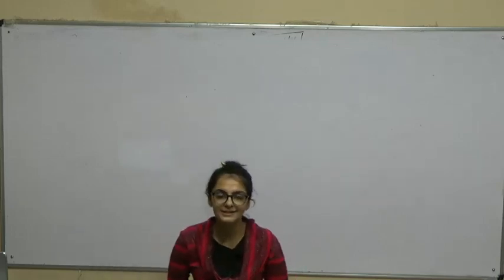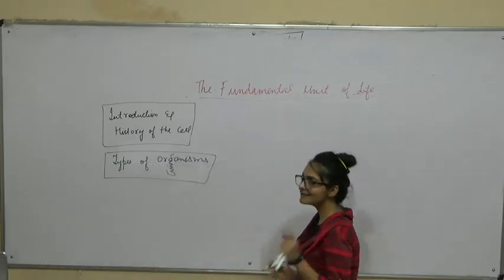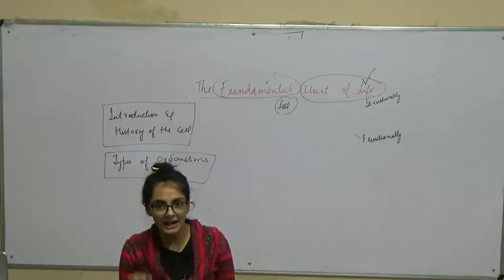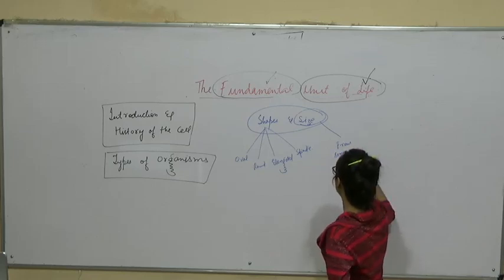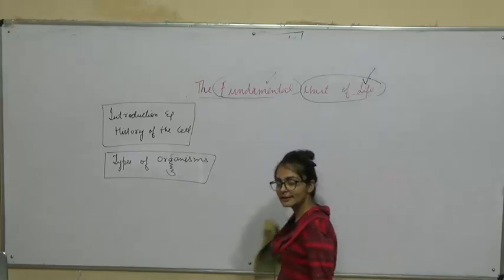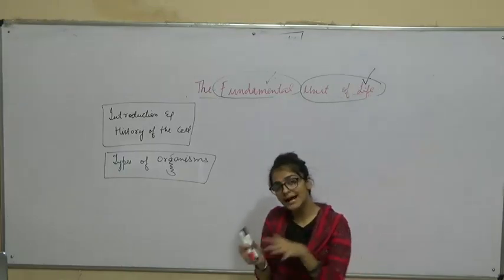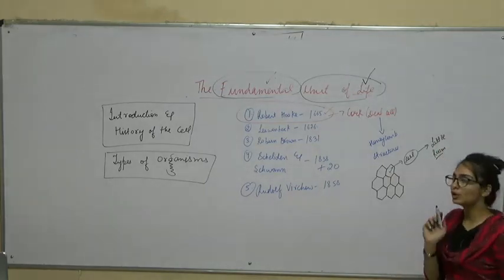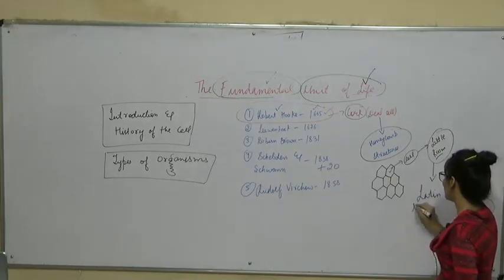The basic unit of life-Class 9 demo